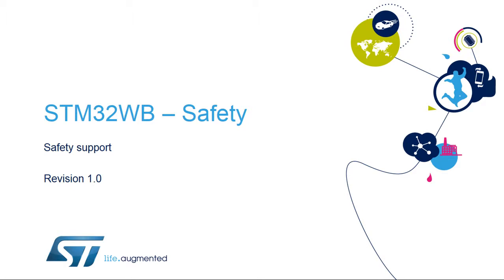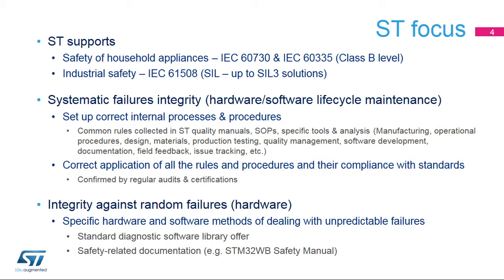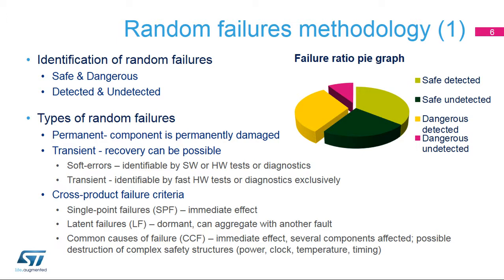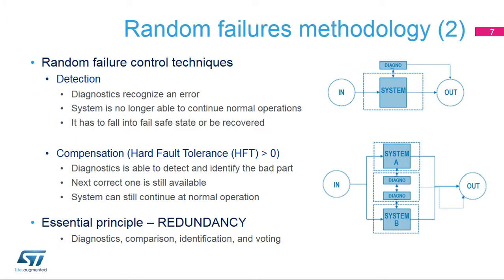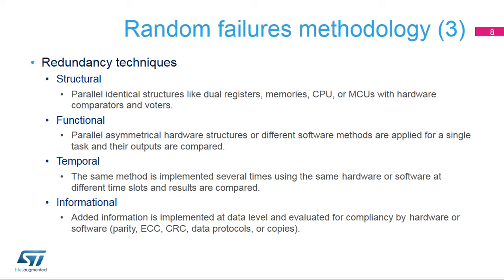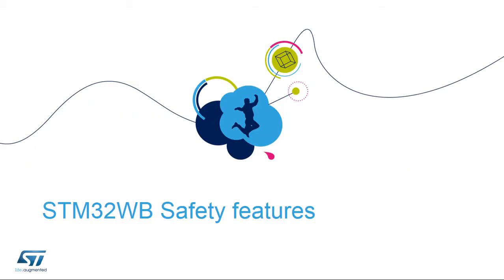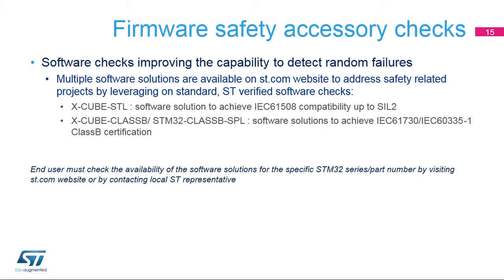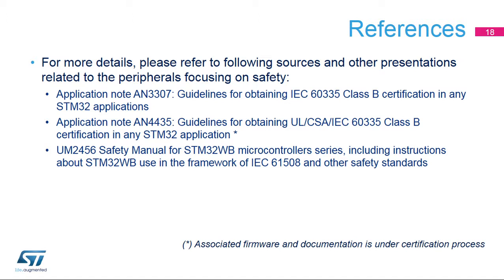STM32WB OLT - 20. Security Safety